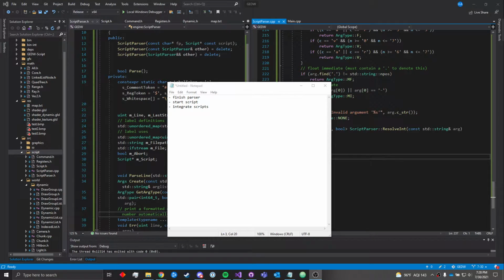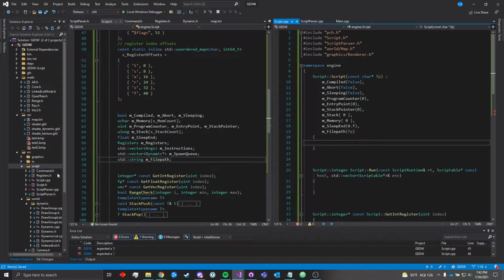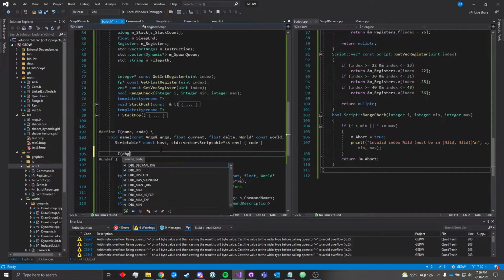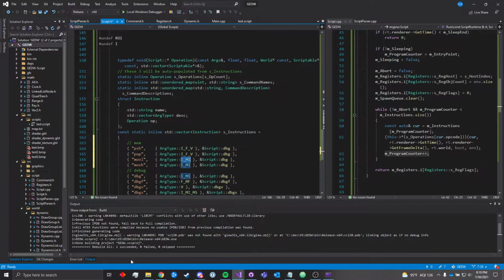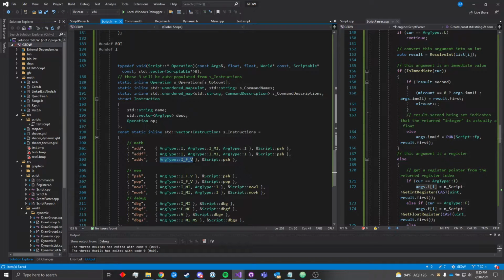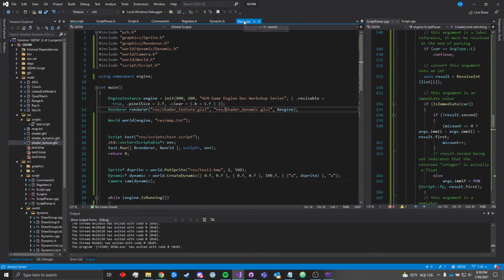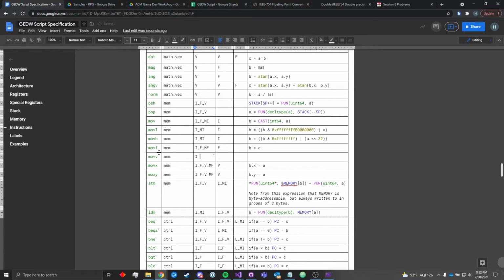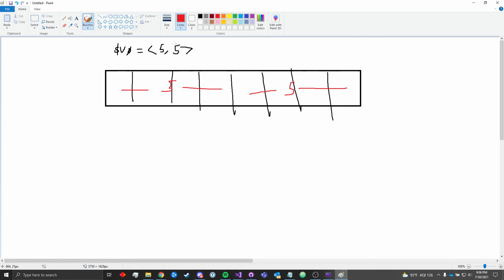GEDW 18 - Writing Simple Scripts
You can download the current (working and commented) code now